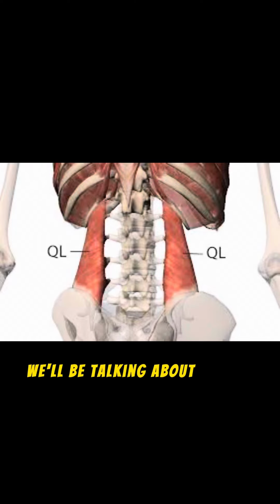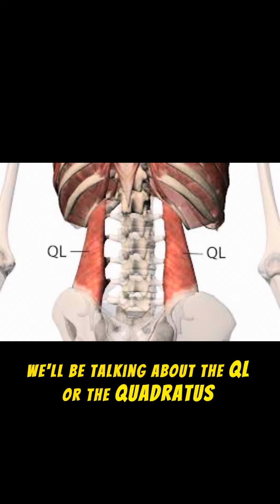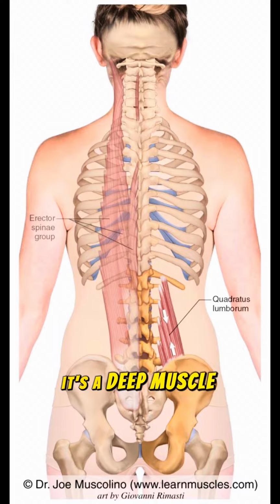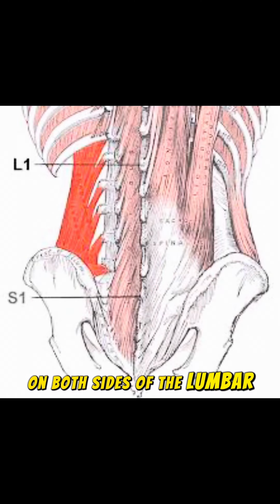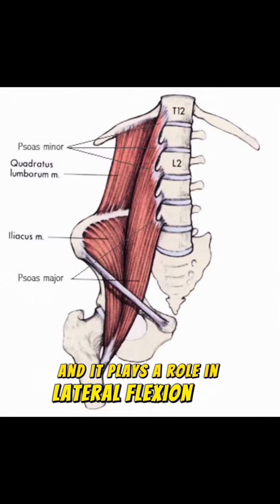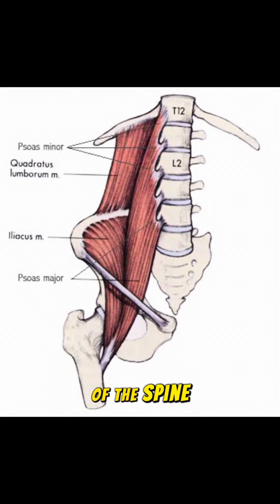QL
The Quadratus Lumborum (QL) is a deep muscle located on both sides of the lumbar spine and plays a role in lateral flexion and extension of the spine. Here are exercises and stretches to strengthen and stretch the QL, along with rectus abdominis exercises:

Origin: The quadratus lumborum has multiple origins. It originates from the posterior iliac crest, the iliolumbar ligament, and the transverse processes of the lumbar vertebrae (L1-L4).
Insertion: It inserts into the lower border of the 12th rib and the transverse processes of the upper lumbar vertebrae (L1-L4).

Attachments (Origin and Insertion):
Origin: The QL muscle originates from the posterior iliac crest (lower fibers) and the transverse processes of the lumbar vertebrae (upper fibers).
Insertion: It inserts into the 12th rib and the transverse processes of upper lumbar vertebrae (L1-L4).
Structure & Function:
Structure: The QL is a deep, broad muscle located on both sides of the lumbar spine. It's involved in lateral flexion, extension, and stabilization of the lumbar spine and pelvis.
Function: It plays a role in maintaining proper posture, stabilizing the lower back during various movements, and contributing to lateral bending and extension of the trunk.
Interesting Fact (Scholarly Citation):
An interesting aspect of the QL muscle is its involvement in lower back pain and dysfunction. According to a study by Hamberg-van Reenen et al. (2015) titled "The Quadratus Lumborum: A Biomechanical and Clinical Review," dysfunctions or imbalances in the QL muscle may contribute to lower back pain and lumbar spine-related issues due to its role in spine stability and movement control.